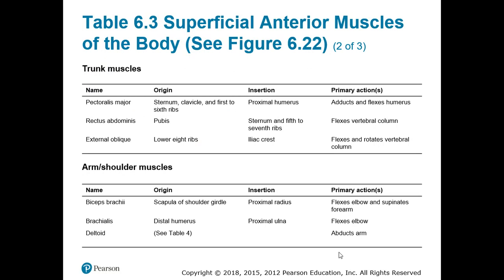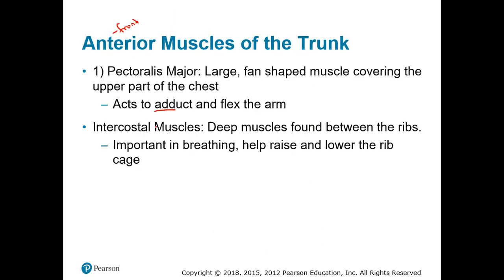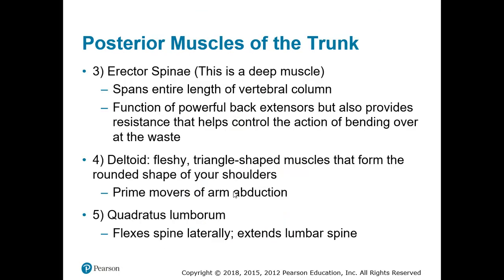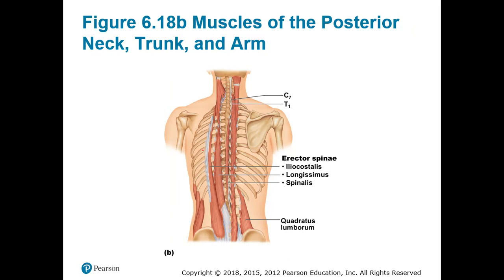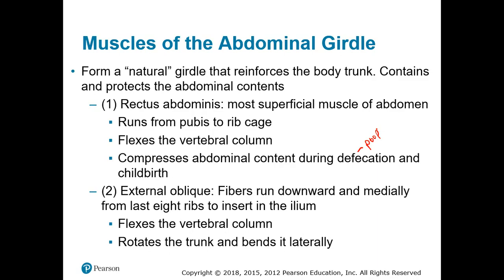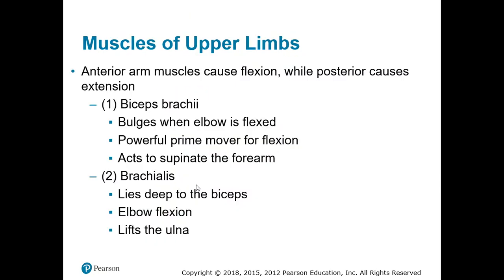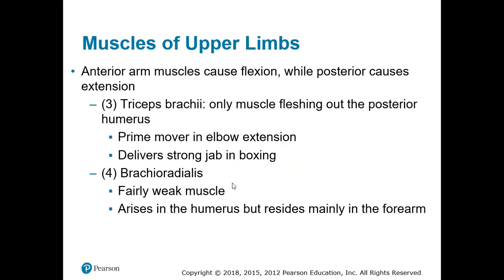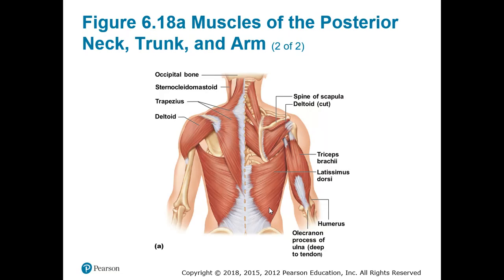Gross Anatomy of Thorax/Upper Limbs Muscles Lesson